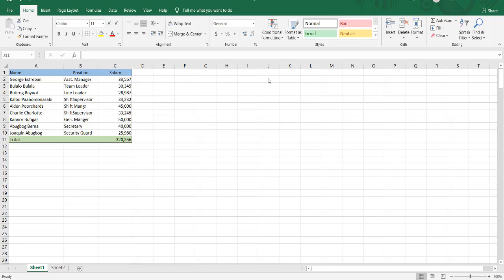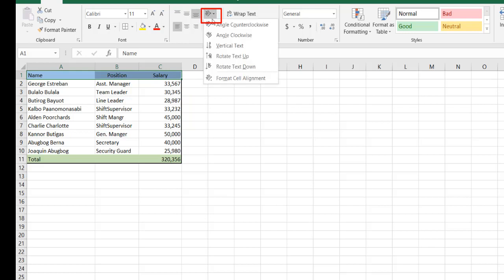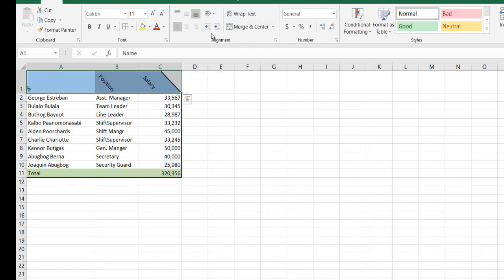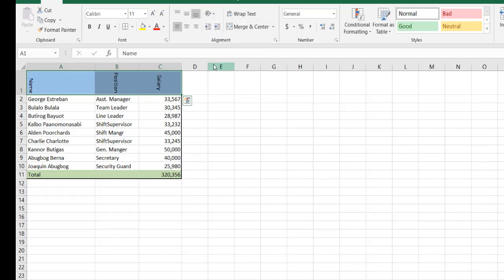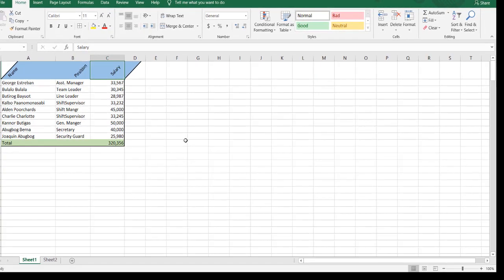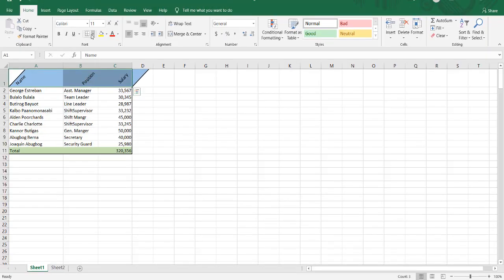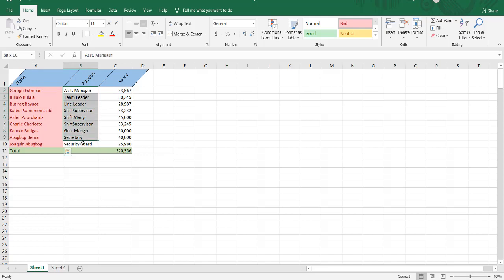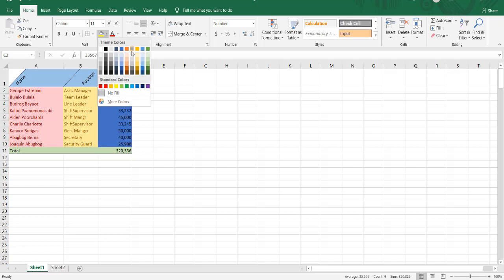How To Make TEXT DIAGONAL On Microsoft Excel